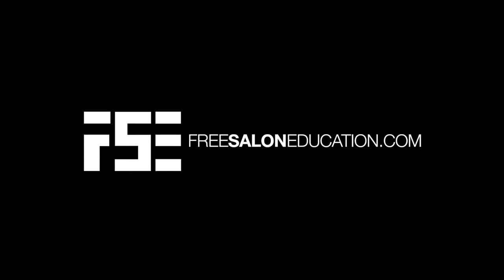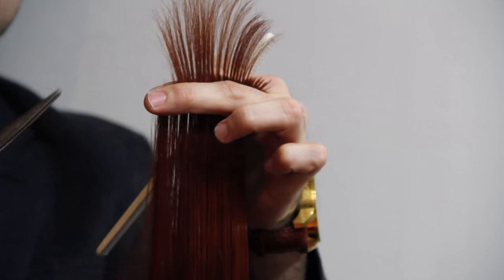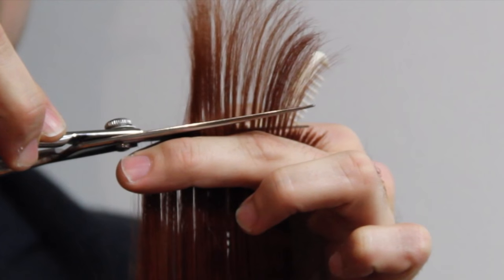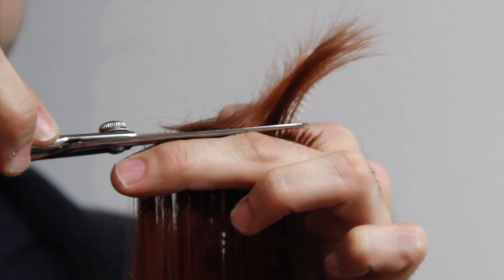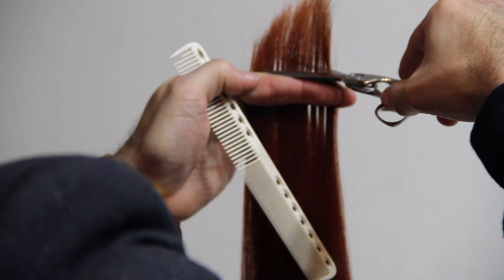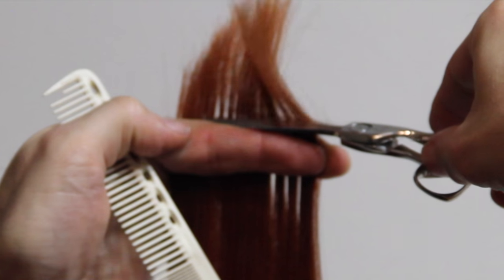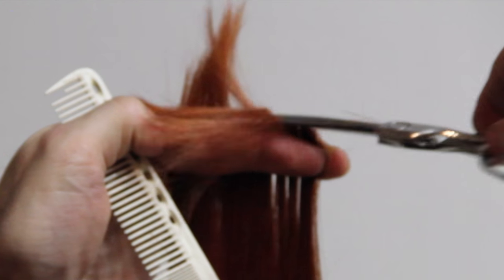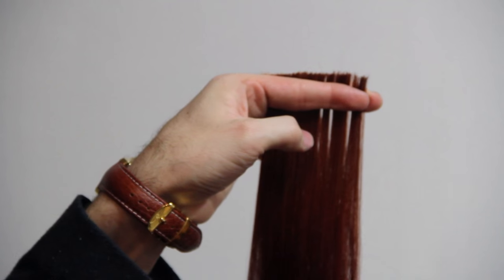Quality Haircutting Scissor VS Cheap Haircutting Scissor